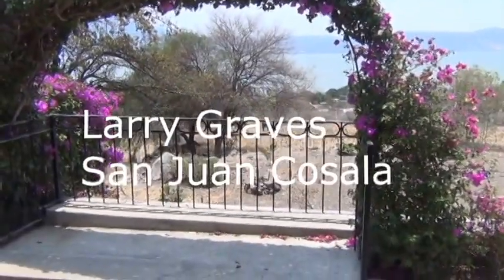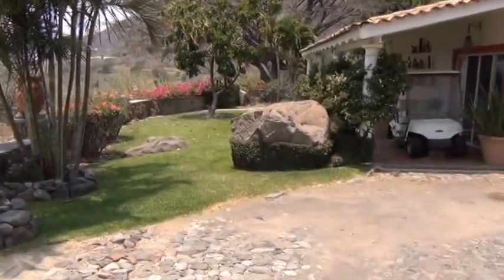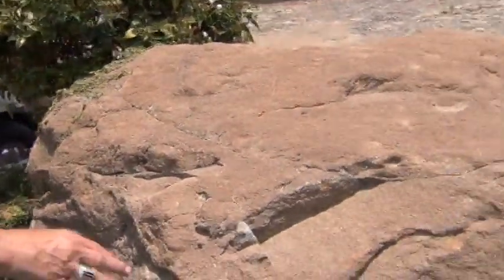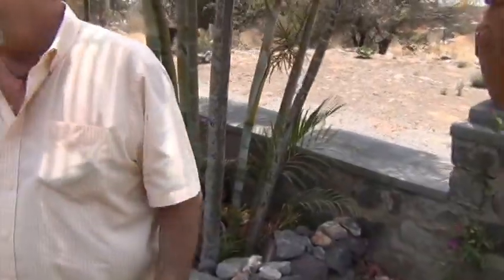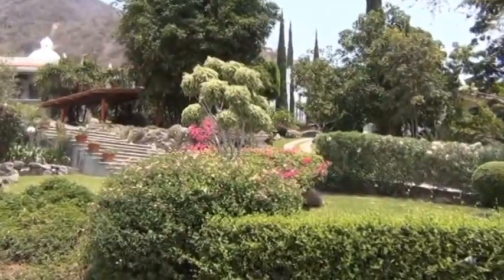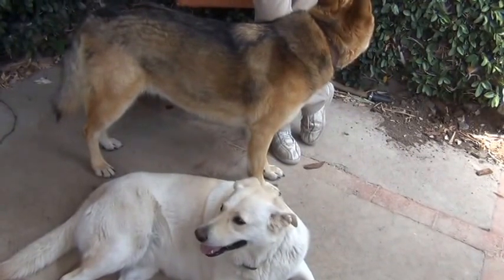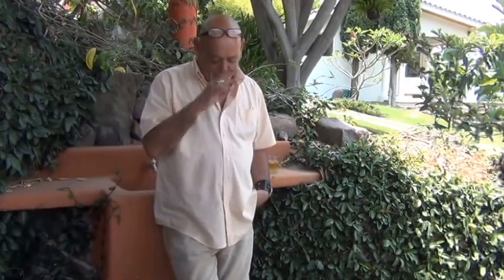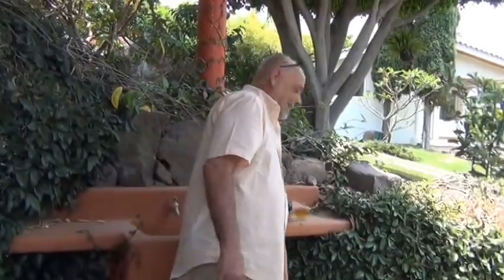Expatriate Stories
International Living rates the world's top destinations for overseas retirees and for the fifth year in a row rated Ecuador as the top destination in 2012.  For our Global Community College, Expatriate Stories Project, Ecuador demanded that I visit there first and talk with expatriates about why they are choosing to live and retire overseas in increasingly dramatic numbers. Our current video explorations of expatriate stories and living overseas experience therefore started in Cuenca, Educador a colonial city high in the south central Ecuadorian Andes.  Next my wife Sharon and I were invited to visit old friends in the Lake Chapala area on Mexico, not far from Guadaljara, where they have retired.  We interviewed several expatriates who shared their stories, experience and advice about living as expatriates in Mexico. Each expatriate story is unique. Our project goal is to acquire a sponsor and extend this education and entertainment project to many other locations in the world.